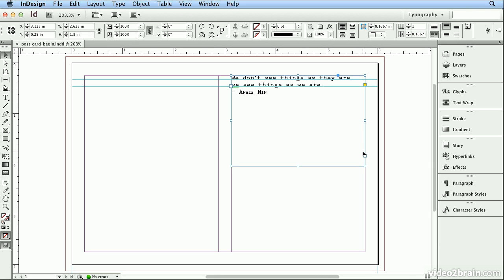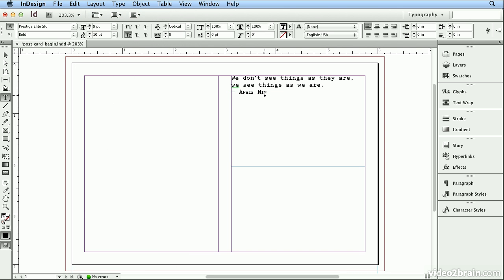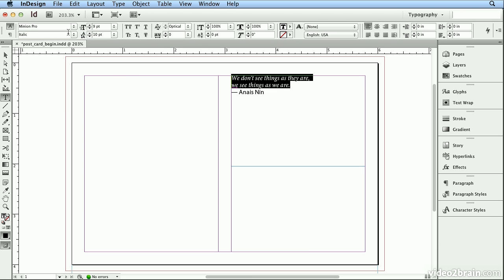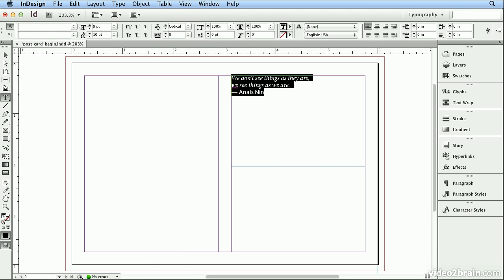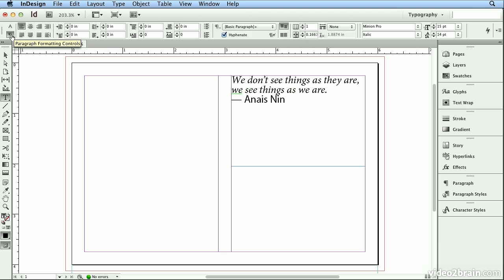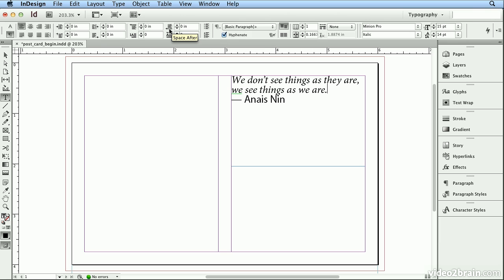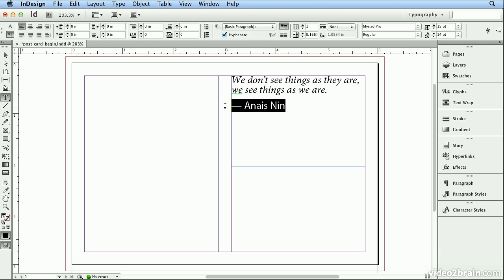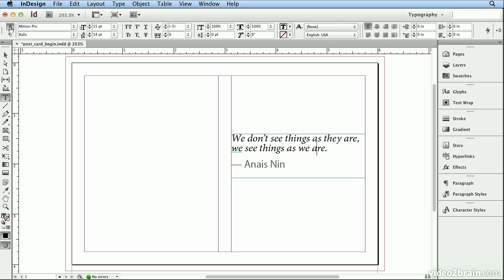02 TEXT COLOR PARAGRAPH SETINGS